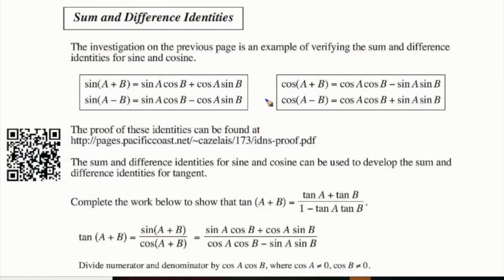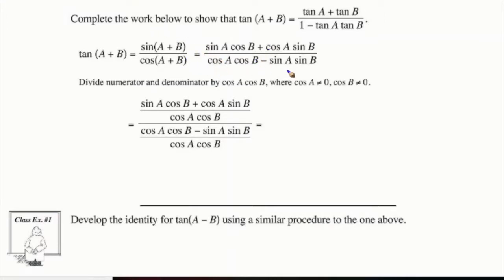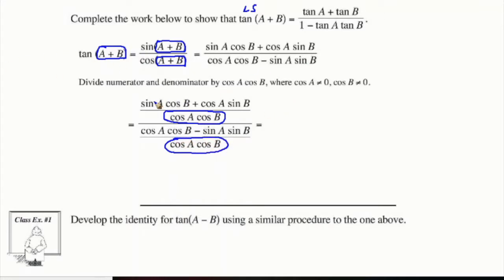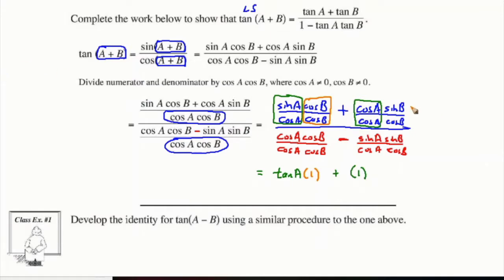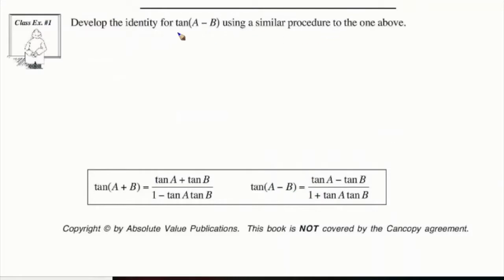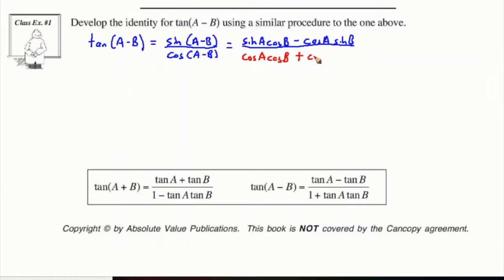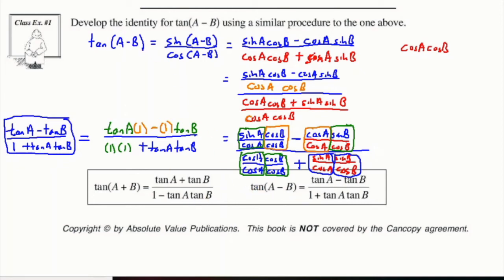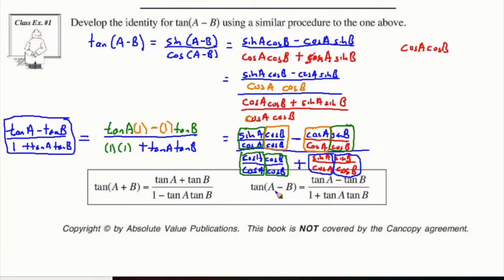Math 30-1 Trigonometry II Lesson 6 part 2 of 3 Sum and Difference Identities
Math 30-1 lesson on using sine, cosine and tangent identities @edyumath